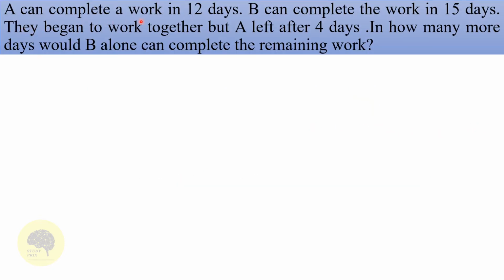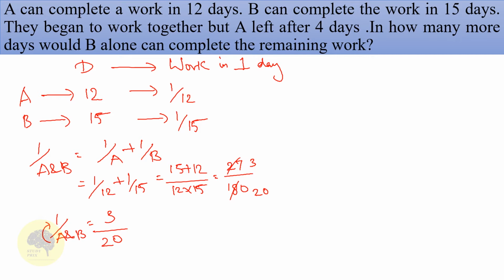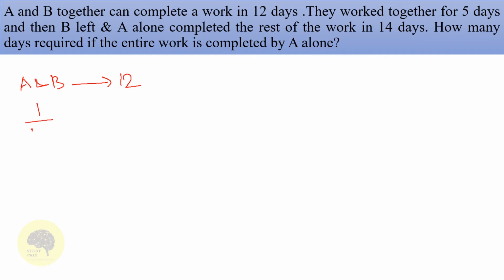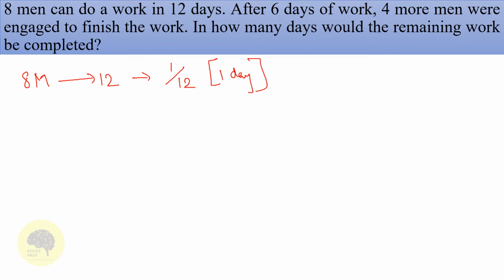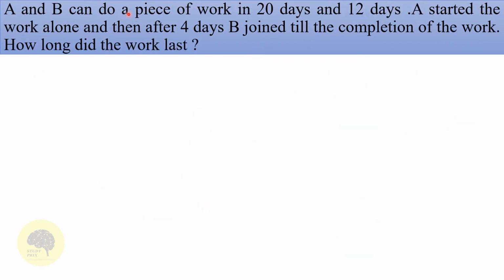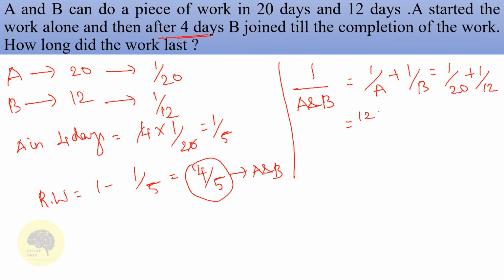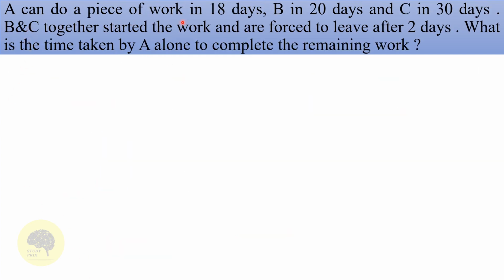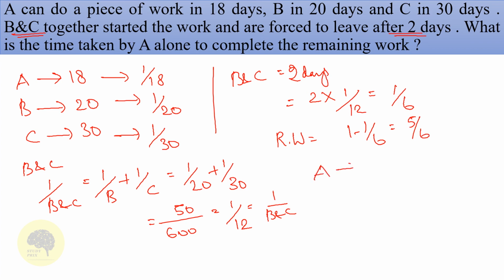TIME AND WORK | Leaving, Adding & Remaining work | Part-3 | APTITUDE | Study Prix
Study Prix  is an online channel focused on providing useful general information through videos

The contents which are being discussed  in our channel are precisely selected  from the previous  year government exams